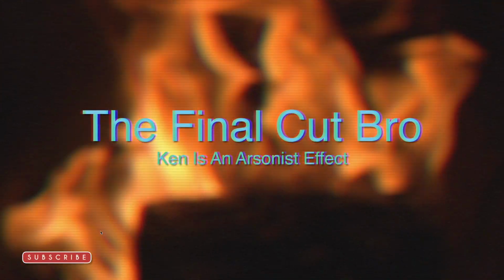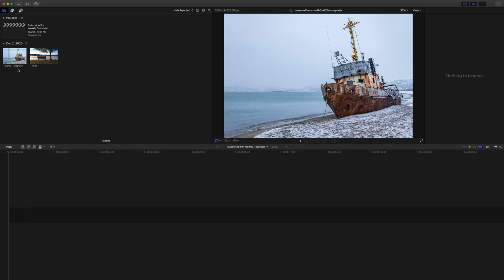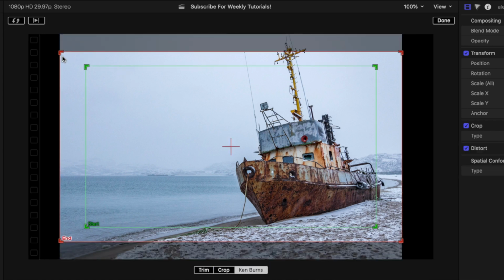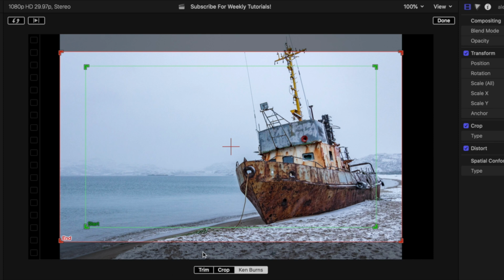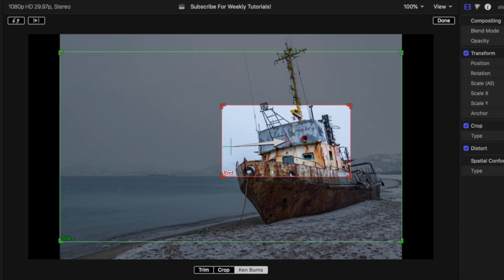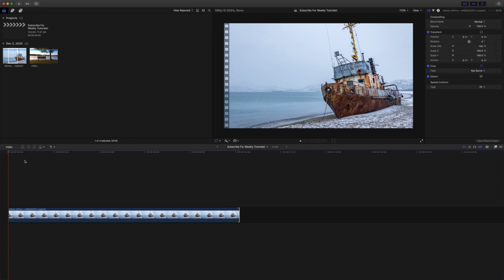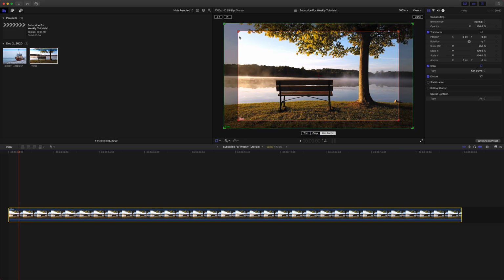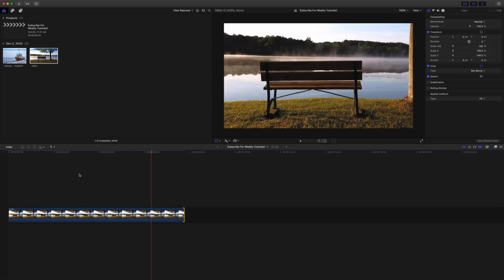Auto Zoom In Final Cut Pro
You should know about the Ken Burns effect in Final Cut Pro.
Super short and simple tutorial, but Ken Burns is a great way to dynamically move your photos and videos without having to bother using the transform tool. It's super fast, and definitely a timesaver in a pinch.

Amazon Links For Stuff I Use! (By using these links to purchase, you are supporting my channel. So thanks!)
The Camera I Use - Sony a6500
The Lens I Use For These Videos Canon 50mm f1.8
The Lens I Use Primarily Canon 70-200mm f2.8
The Adapter I Use Sigma Adapter
Tripod (Love this tripod so much) Manfrotto
Lighting (Daylight Balanced)
Lav Mic Tascam DR-10
Zoom H1

Stuff I want someday!
Camera I Want Sony a7s III
24mm Canon Lens I Want

• TikTok || Just kidding that's garbage. (But you're not garbage if you like it.)

I will be putting out brand new tutorials every Wednesday!

Thank you so much for taking the time out of your day to watch my video! You're the best.

•Camera Accessories•
Camera Backpack